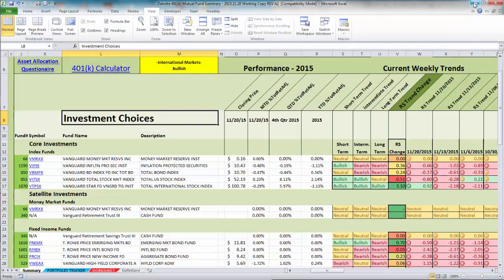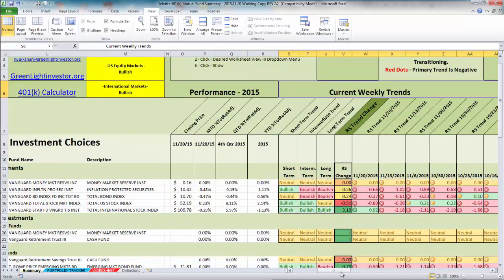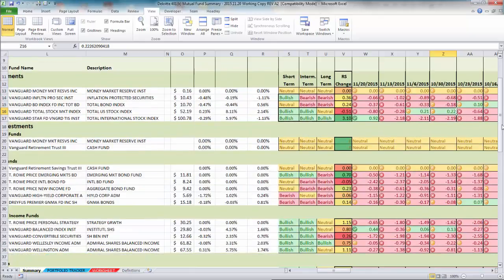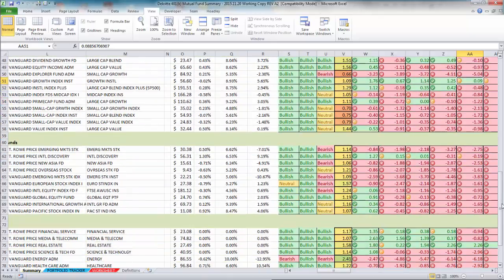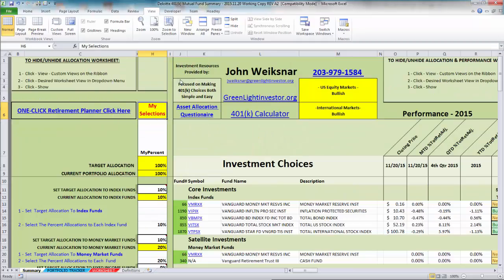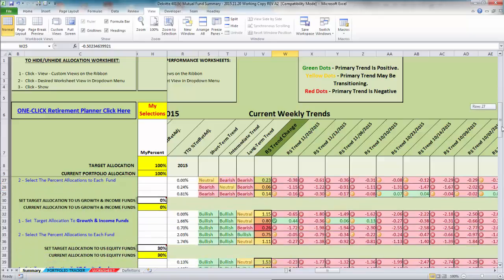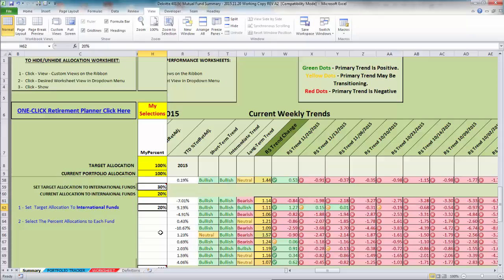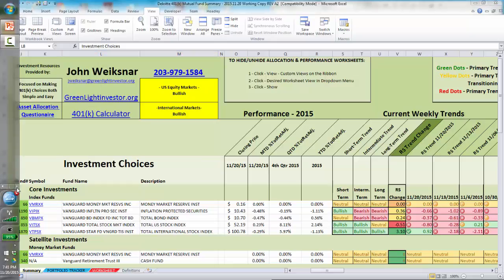Deloitte 401(k) Investors Network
Weekly update for the Deloitte 401(k) Investors Network for the week ending November20th 2015